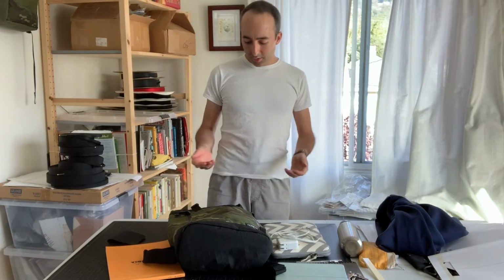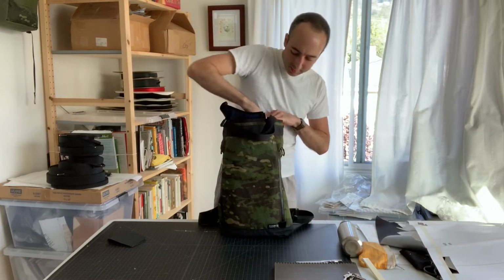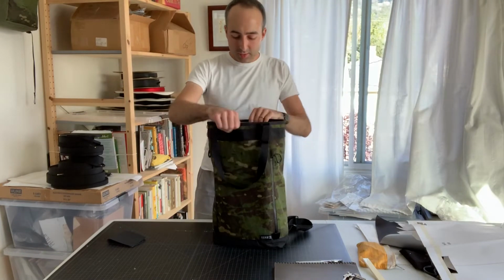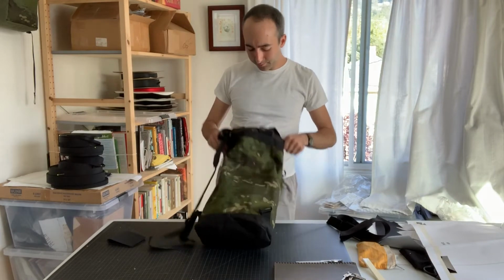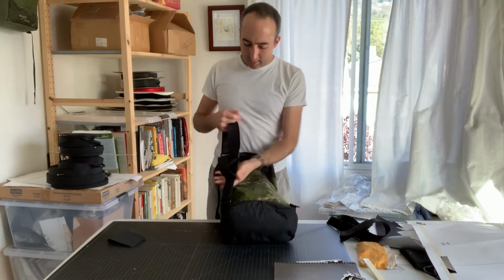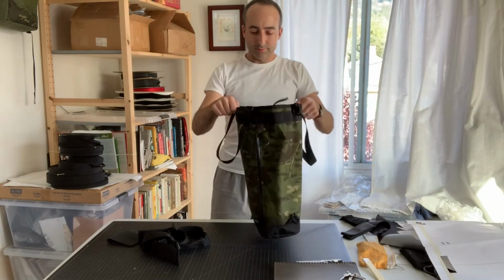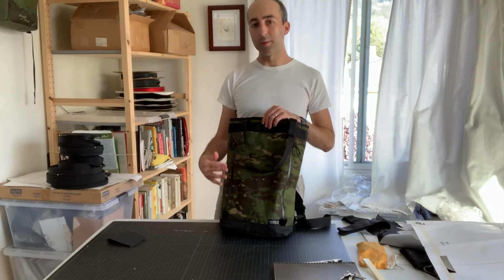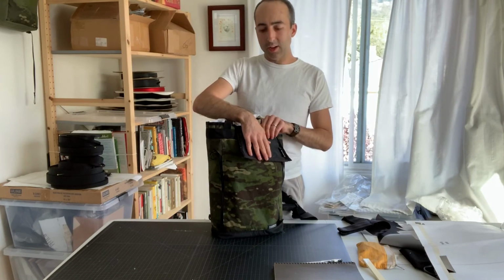BRAVO 18 Pack Out and Carry Configs